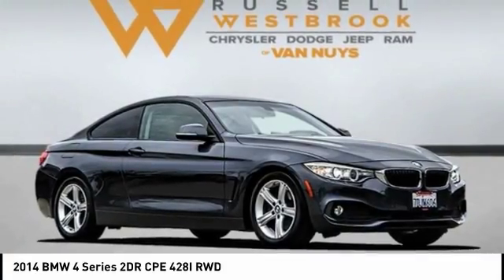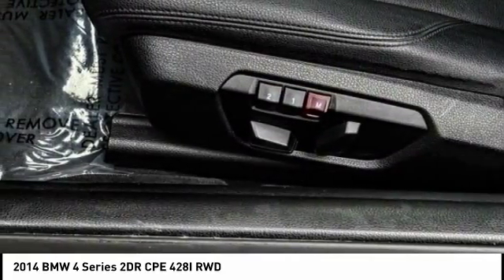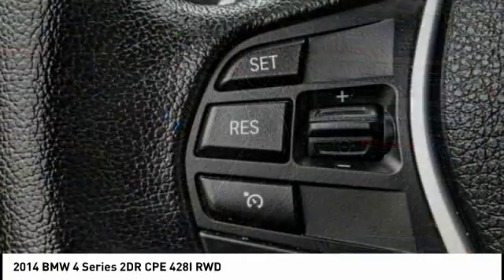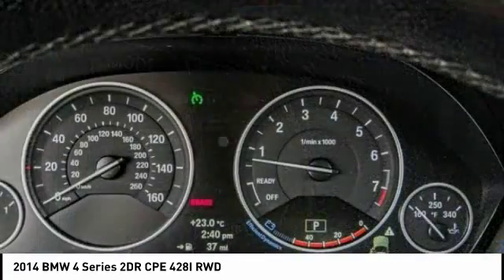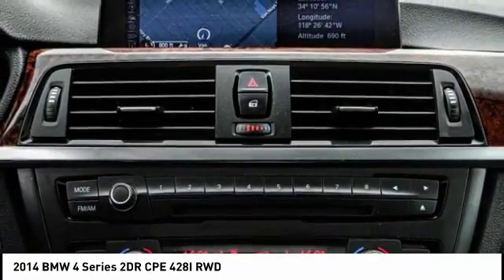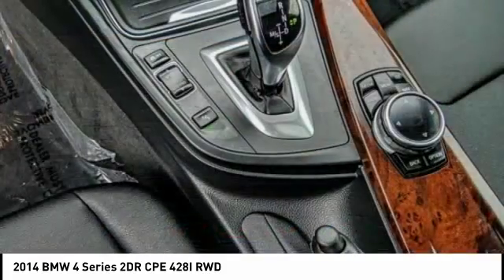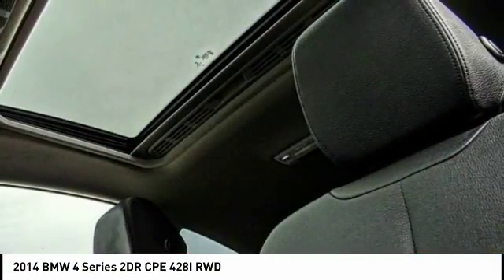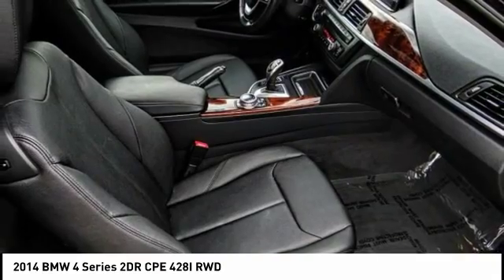2014 BMW 4 Series VAN NUYS LOS ANGELES SAN FERNANDO VALENCIA CANOGA PARK UC718355T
2014 BMW 4 Series 2DR CPE 428I RWD

RUSSELL WESTBROOK CHRYSLER DODGE JEEP RAM PROUDLY SERVICING VAN NUYS, LOS ANGELES, SAN FERNANDO, VALENCIA, CANOGA PARK, & SURROUNDING SOUTHERN CALIFORNIA LOCATIONS. THIS GRAY 2014 BMW 4 SERIES IS EQUIPPED WITH A Engine: 2.0L DOHC 16-Valve 4-Cylinder Turbocharged -inc: aluminum engine block, high precision direct injection, Valvetronic, Do, AUTOMATIC TRANSMISSION, AND RECEIVES AN ESTIMATED 23 City/35 Hwy MPG. CONTACT RUSSELL WESTBROOK CHRYSLER DODGE JEEP RAM OF VAN NUYS TO SCHEDULE A TEST DRIVE AND TAKE THIS 2014 BMW 4 SERIES HOME TODAY, OR VISIT OUR SHOWROOM CONVENIENTLY LOCATED AT 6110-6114 VAN NUYS BLVD VAN NUYS, CA 91401. STOCK #: UC718355T | 2014 BMW 4 Series 2dr Cpe 428i RWD POWER PASSENGER SEAT ALLOY WHEELS 2014 BMW 4 SERIES 2DR CPE 428I RWD **LEATHER INTERIOR**, **NAVIGATION / GPS**, **POWER SUNROOF**, **BACKUP CAMERA**, **BLUETOOTH WIRELESS / HANDS FREE**, Navigation System. Odometer is 1910 miles below market average! Clean CARFAX. At Russell Westbrook Chrysler Dodge Jeep Ram of Van Nuys we provide premium customer service with a hassle-free buying experience. Make sure to ask about our $0 Down Financing on this vehicle! At Russell Westbrook Chrysler Dodge Jeep Ram or Van Nuys, every customer is a winner! All vehicles feature Market-Based Pricing, CARFAXTM Vehicle History Reports, and reconditioning records. Russell Westbrook Chrysler Dodge Jeep Ram or Van Nuys - A Team Above All - Above All, A Team! STOCK #: UC718355T | VIN: WBA3N7C59EF718355 | 2014 BMW 4 Series 2dr Cpe 428i RWD POWER PASSENGER SEAT ALLOY WHEELS Russell Westbrook CDJR of Van Nuys